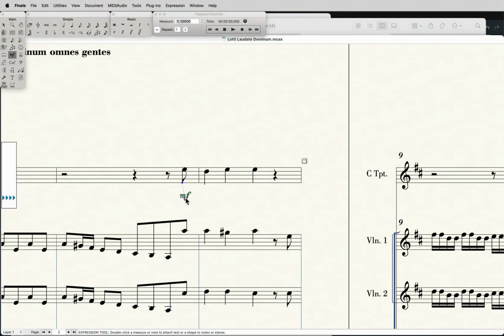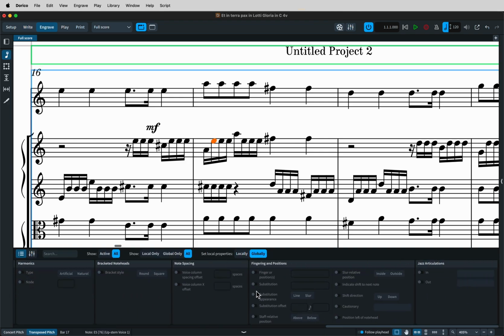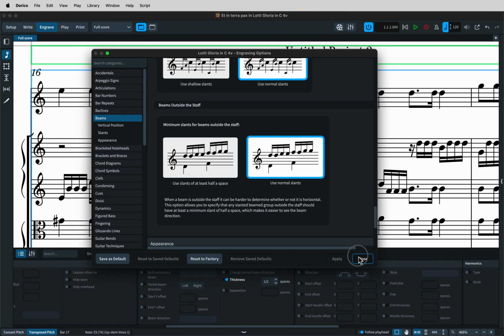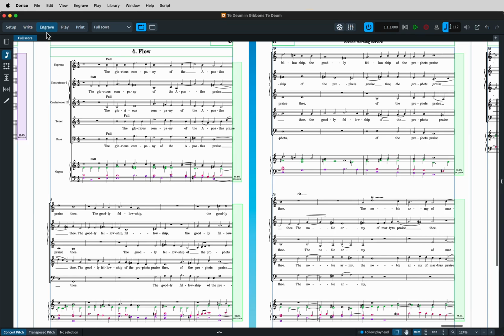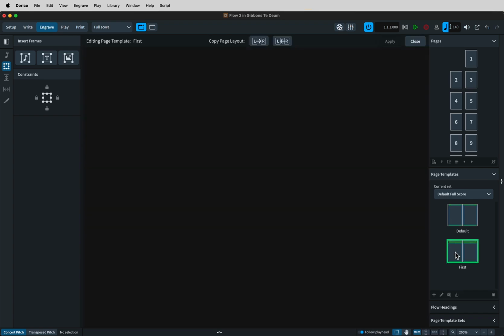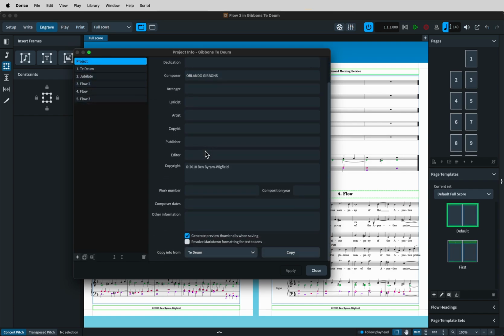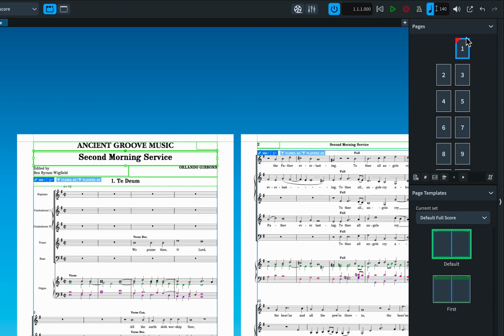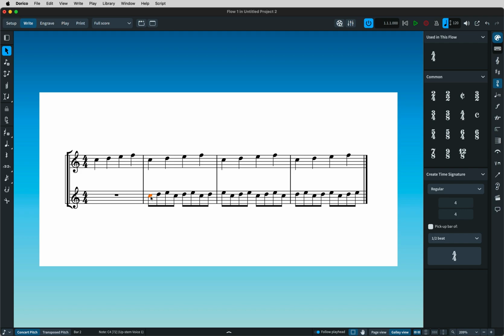Dorico로 악보 외형 꾸미기 | Finale to Dorico 튜토리얼 | Switch From Finale to dorico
Finale에서 Dorico로 전환하시나요? 전문 악보 조각가이자 출판사인 Ben Byram-Wigfield가 제작한 이 짧은 튜토리얼 시리즈는 Finale을 오랫동안 사용해 오다가 Dorico를 처음 접하는 분들에게 유용한 정보를 많이 제공합니다. 이 영상에서 Ben은 Dorico에서 악보의 모양을 변경하는 방법을 보여주며, Finale에서 익숙했던 방식과는 다소 차이가 있을 수 있습니다. 이 영상이 재미있고 유익하셨기를 바랍니다.